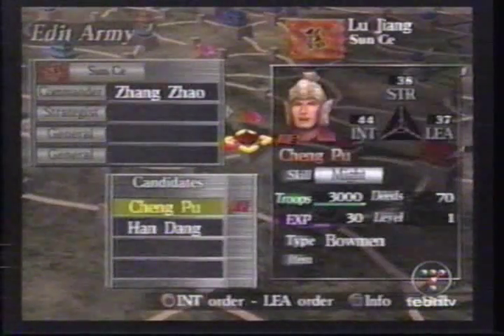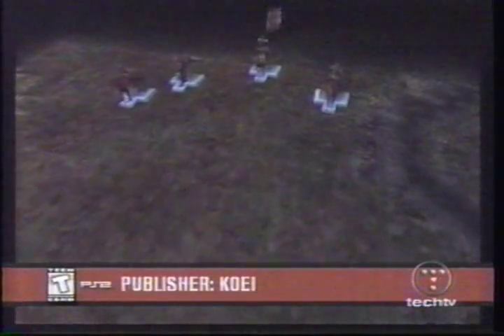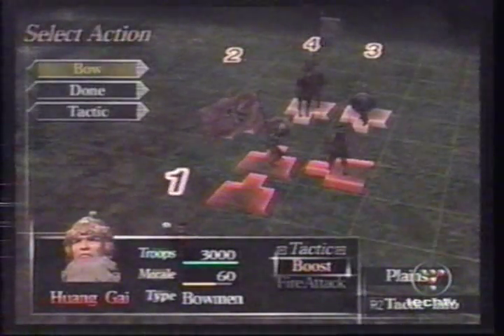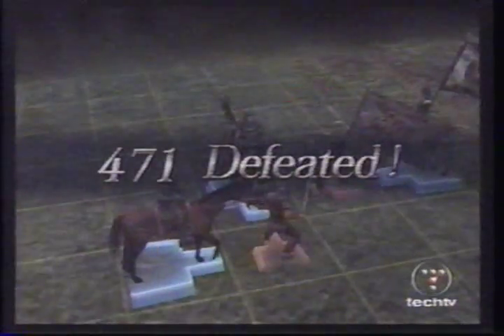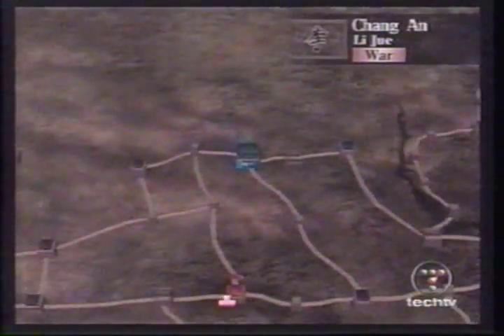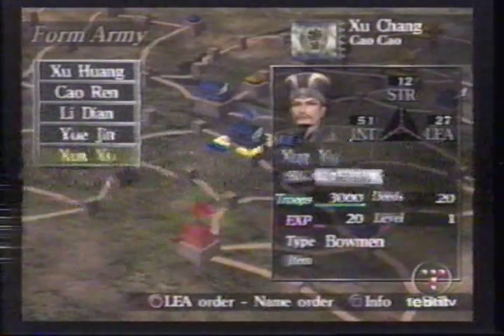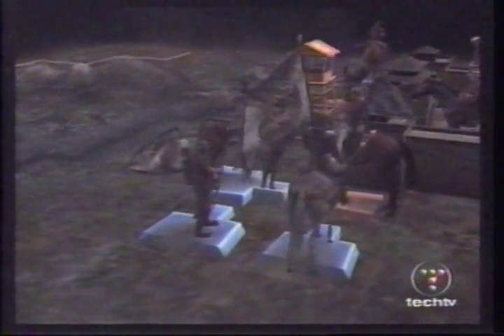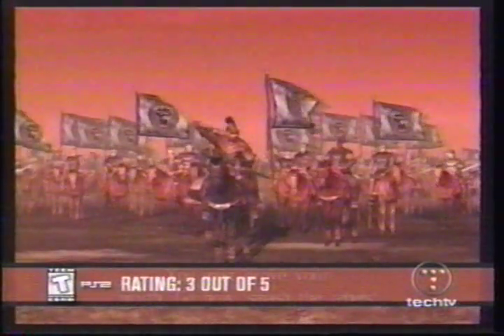xplay review of dynasty tactics